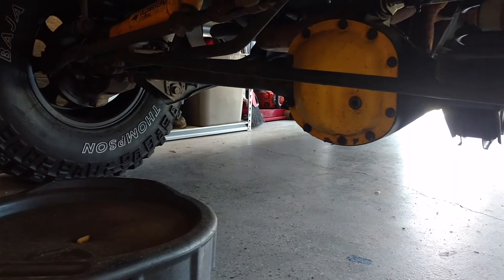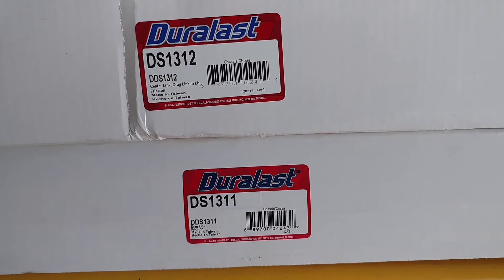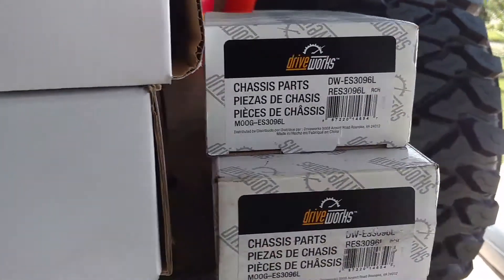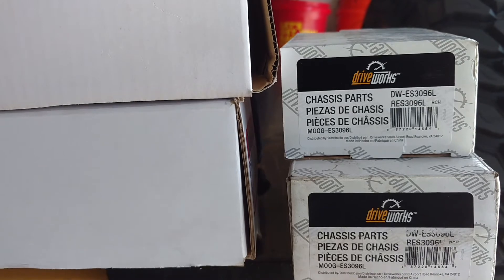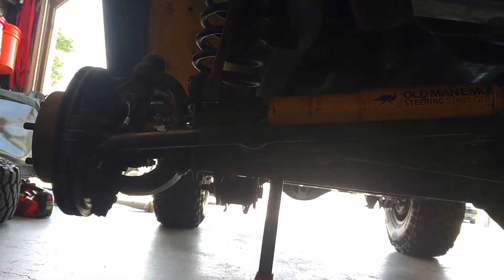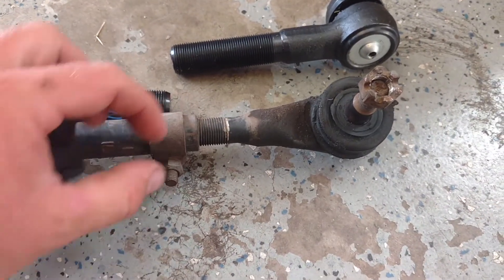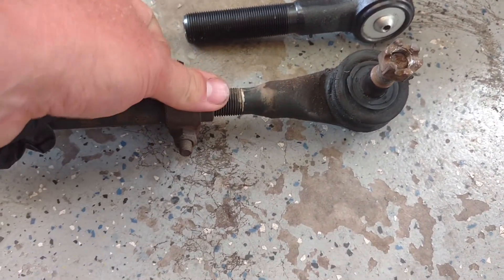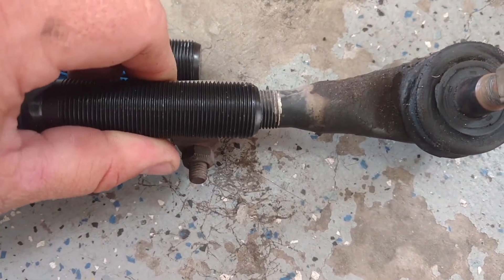Wrangler TJ to Cherokee XJ steering upgrade kit.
I had read a lot about this upgrade for my TJ online, but could not find a video, so i document quickly what all it needs.

Additional parts to what i showed are the bolts and bracket to tighten the links down so they dont move,